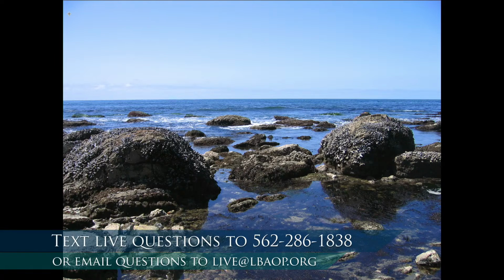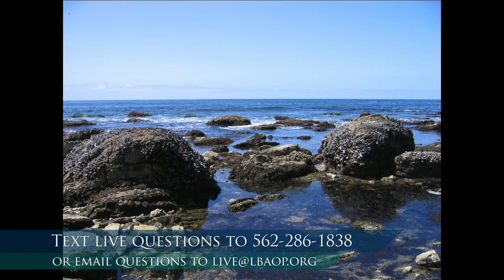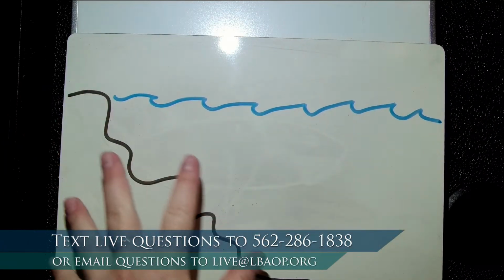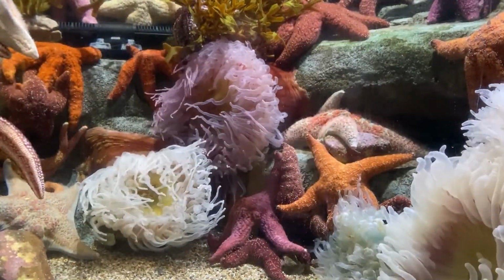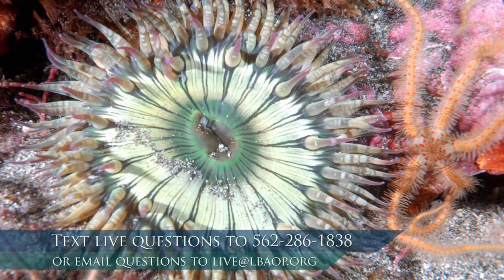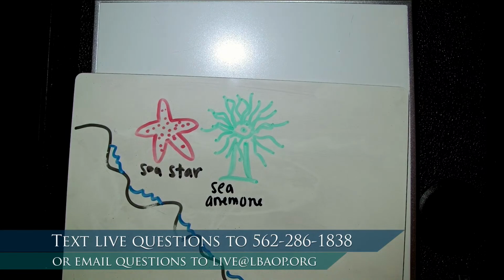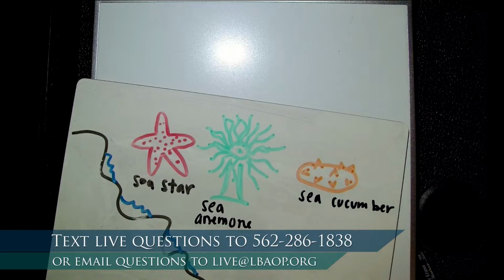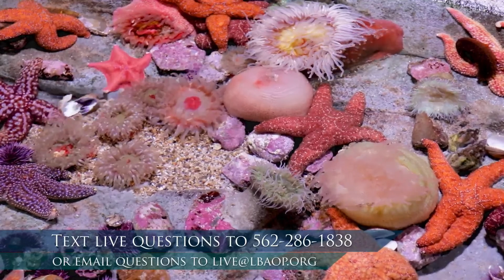I Spy: Tidepool Habitats